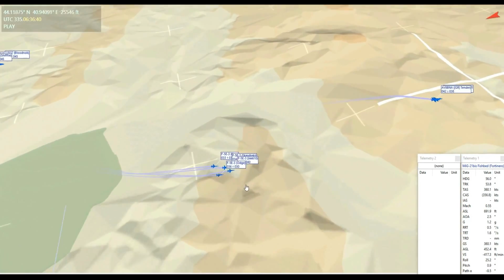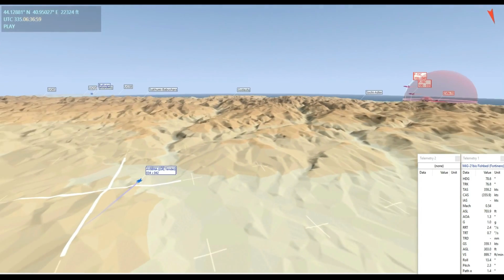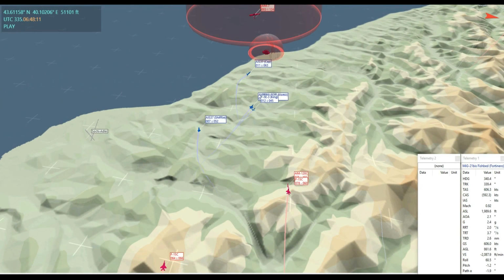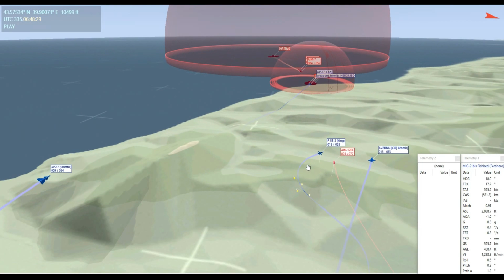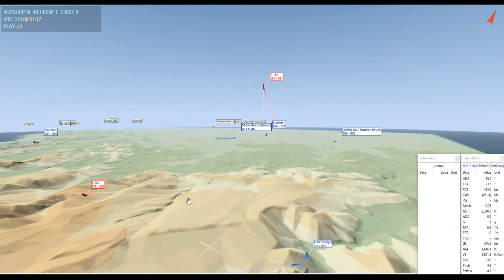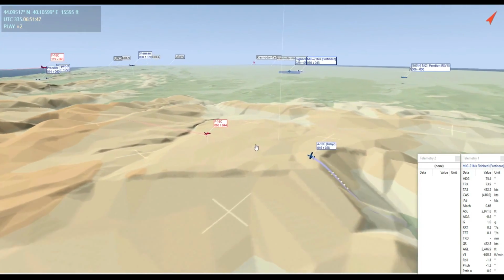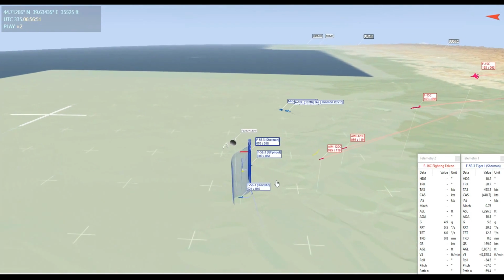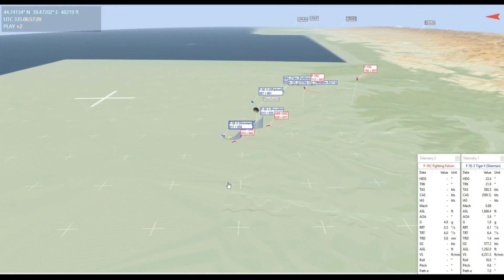Israel Campaign: AMBITIOUS Air Strike Against Israeli Port | Tactical Debrief